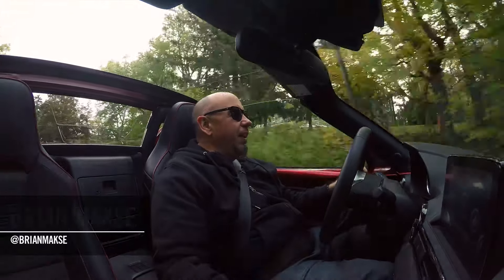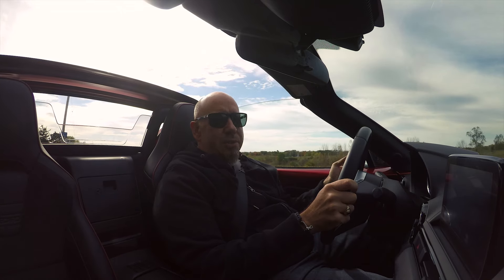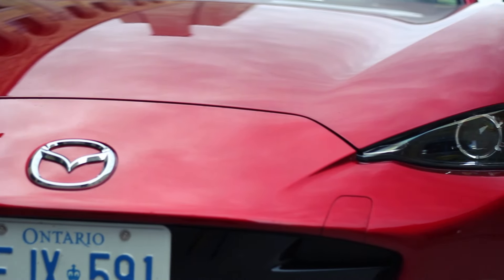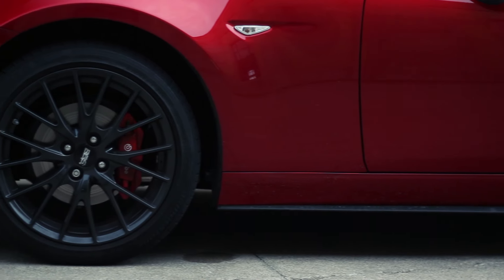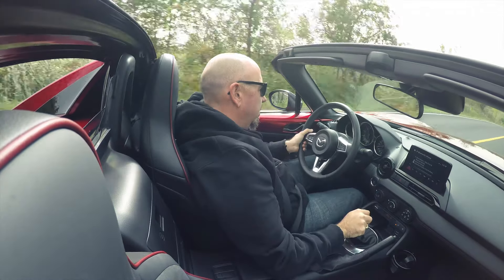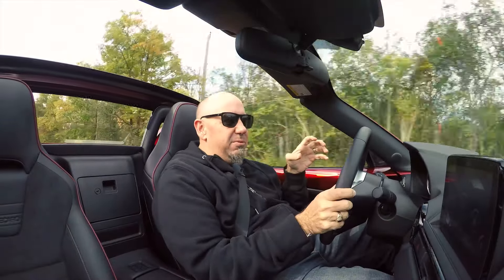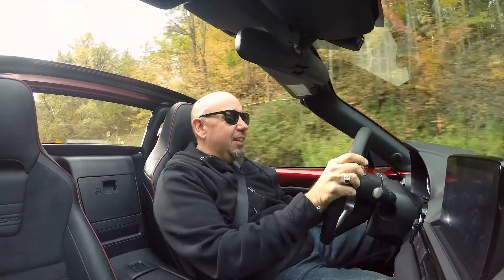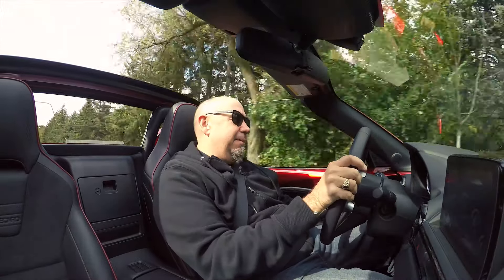2019 Mazda MX-5 RF Review Test Drive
Miata fans are going to ask whether Mazda has perfected the MX-5, and perhaps they have. It's not quite perfect, but it's excellent in so many ways and the updates for 2019 make this the most refined MX-5 in history.

To us, cars aren't just transportation, they're meant to be fun and on our channel, you're going to see cars that we like to drive.